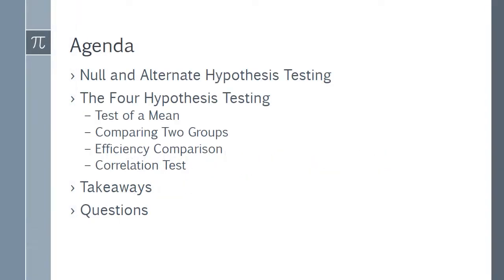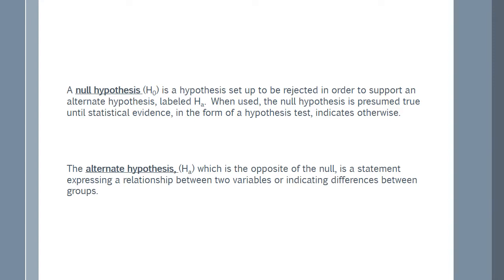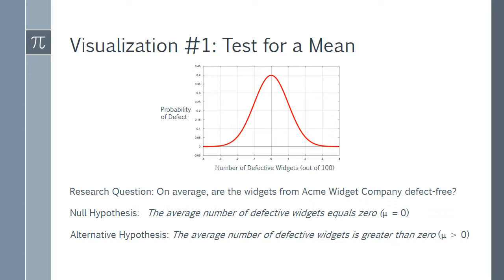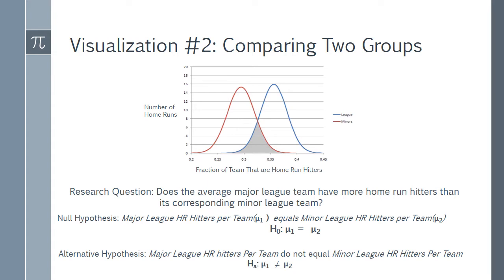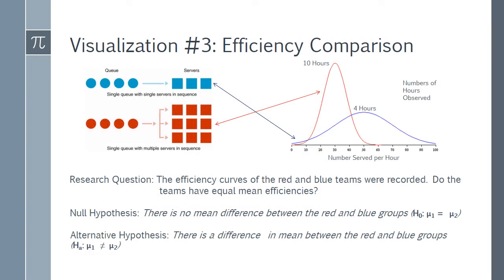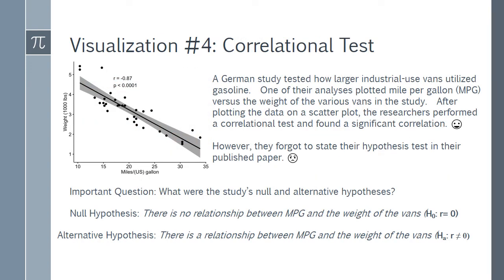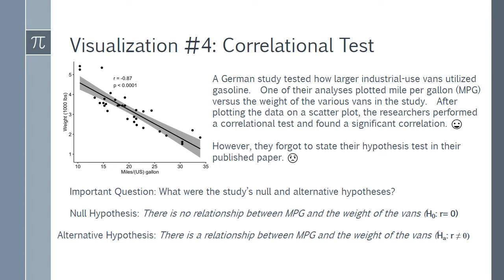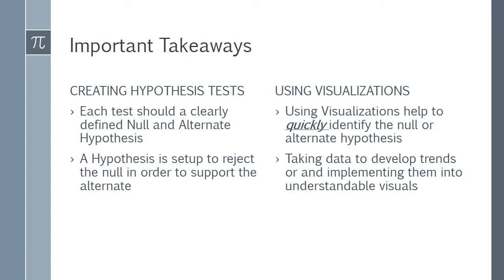Visualizing Hypothesis Testing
This Video is for the GRC 605-BUSINESS RESEARCH METHODOLOGY & QUANTITATIVE STATS class from CIU. ITs a short video over hypothesis testing.